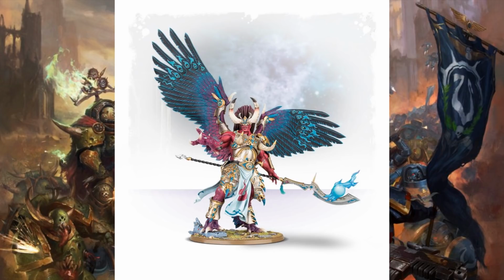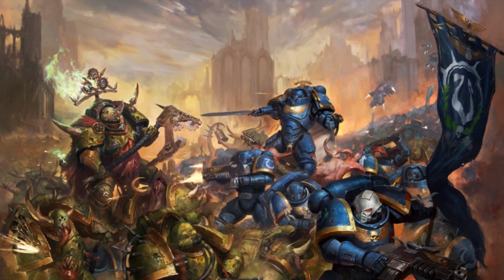Perfect Imbalance in Warhammer 40k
In this video I discuss what Perfect Imbalance is and why I feel it's good and necessary for Warhammer 40k.